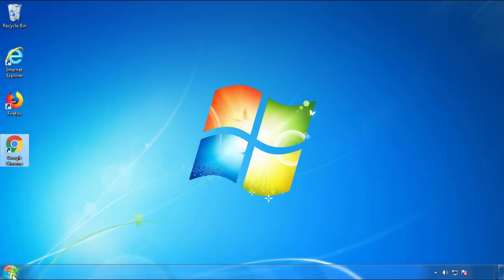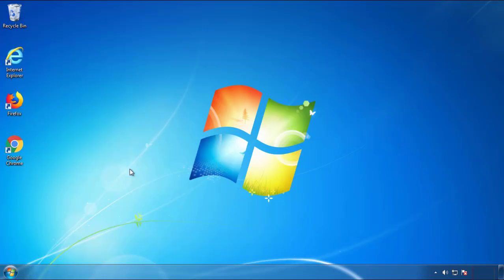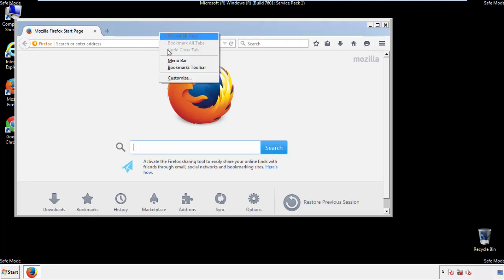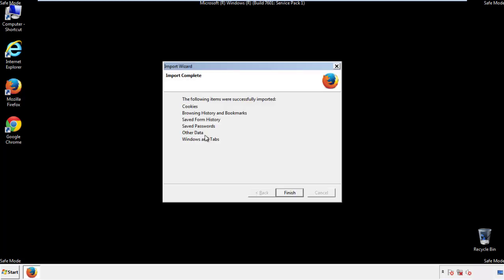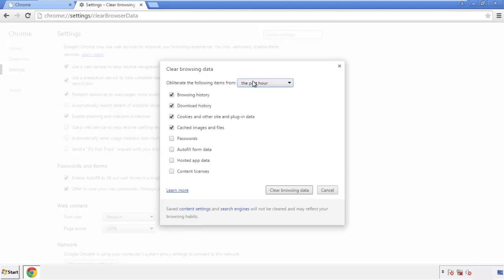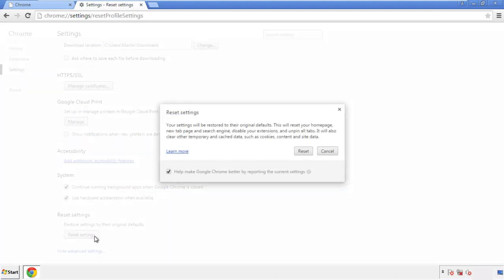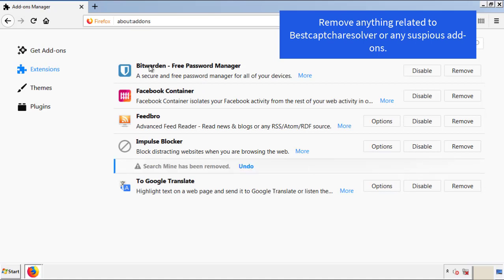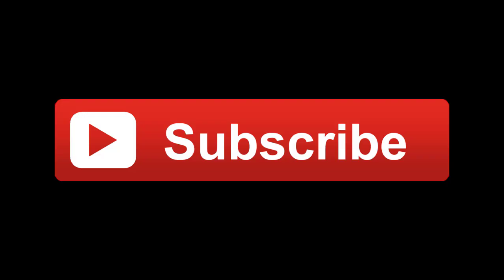Bestcaptcharesolver Virus Removal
This video will show you how to remove the Bestcaptcharesolver virus from your computer. If you still need help we have a detailed guide to help you with all the steps